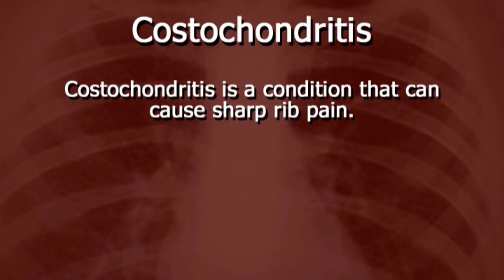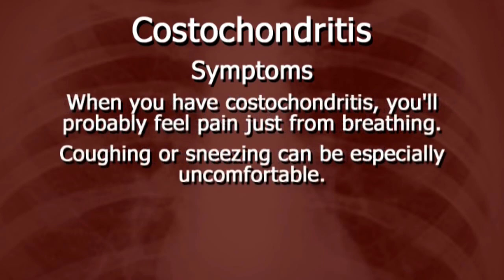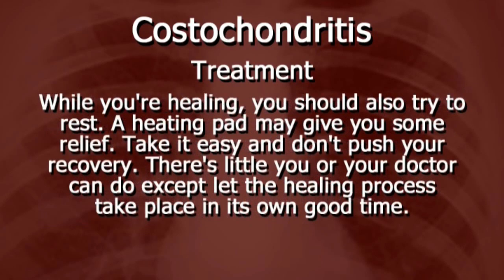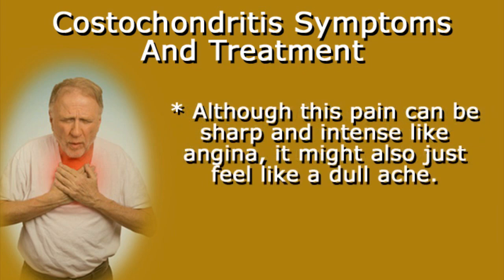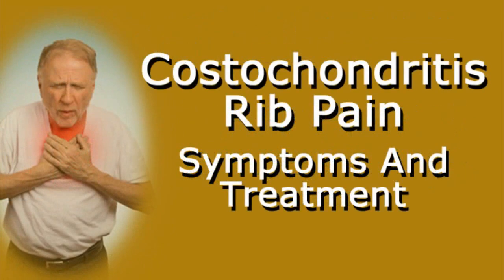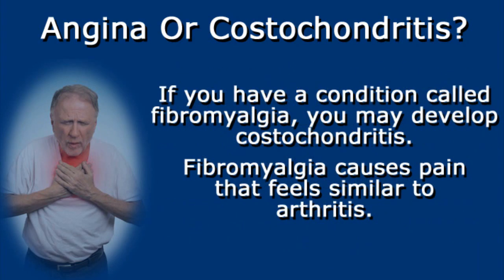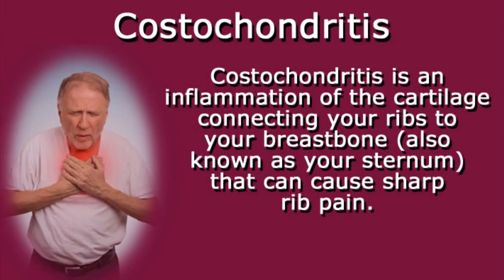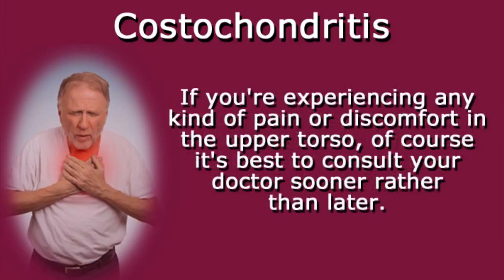COPD & Costochondritis video compilation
Costochondritis is an inflammation of the cartilage in the rib cage. The condition usually affects the cartilage where the upper ribs attach to the breastbone, or sternum, an area known as the costosternal joint or costosternal junction. Chest pain caused by costochondritis can range from mild to severe

Living Healthy w/ COPD
LHwCOPD

Chronic Obstructive Pulmonary Disease (COPD) is an umbrella term used to describe progressive lung diseases including emphysema, chronic bronchitis, and refractory (non-reversible) asthma. This disease is characterized by increasing breathlessness.

COPD AWARENESS